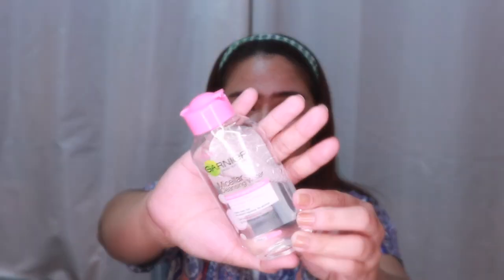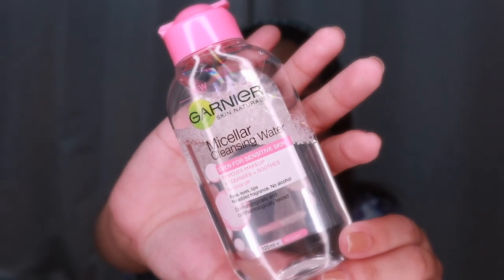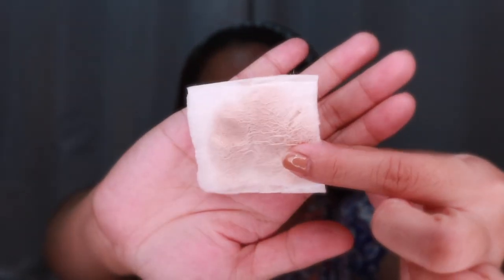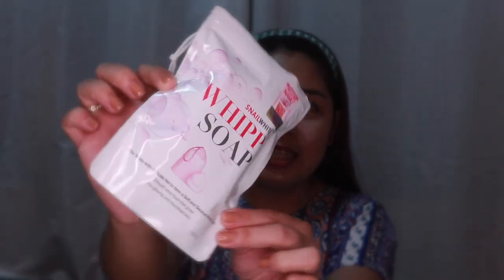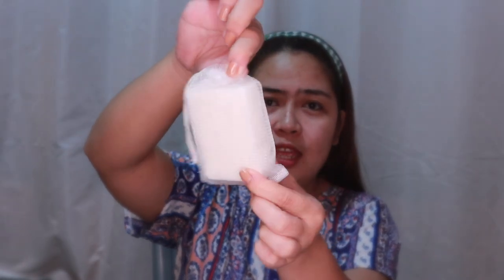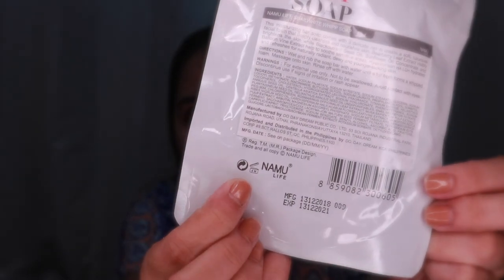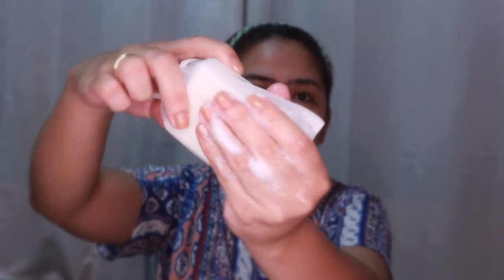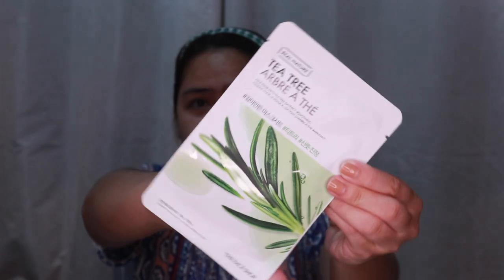SKIN CARE ROUTINE 2019 5 EASY STEPS